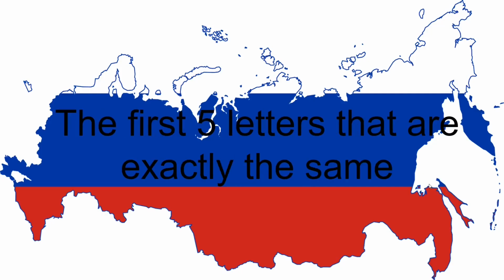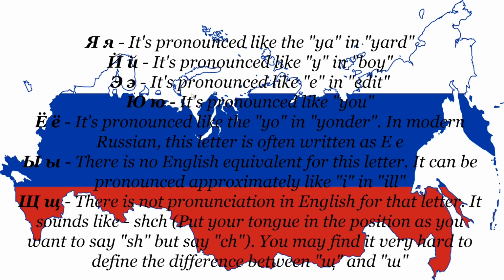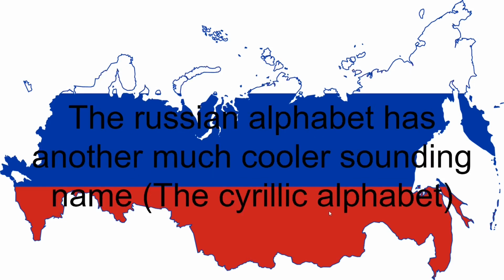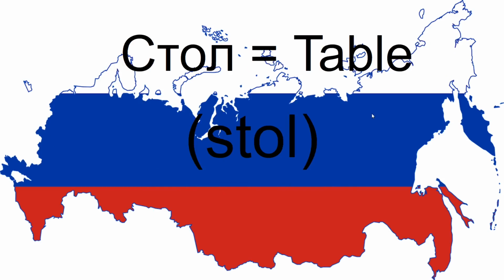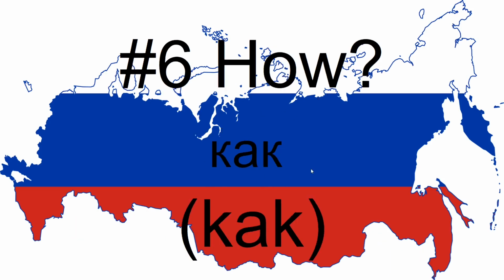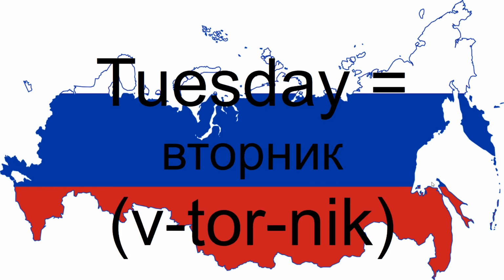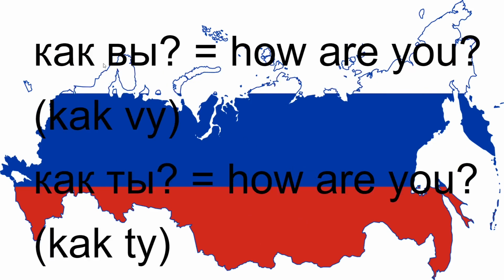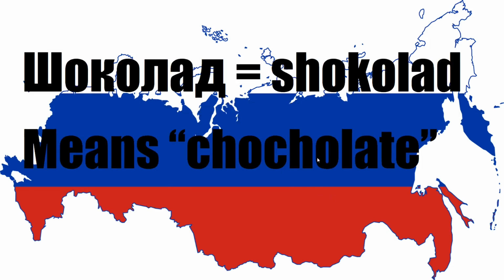Learn Russian in 30 Minutes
Learn Russian in 30 Minutes. A compilation of My first 9 videos on How to speak Russian.